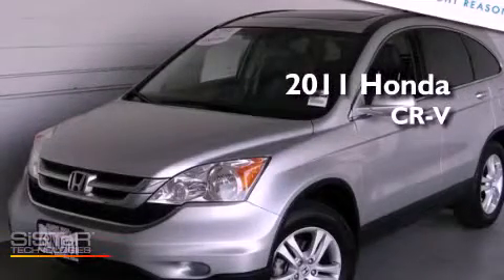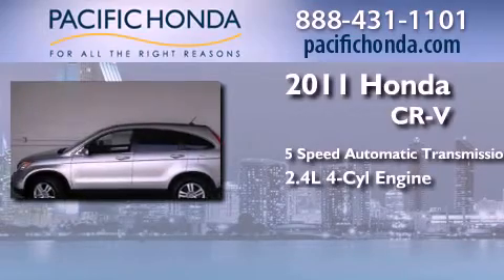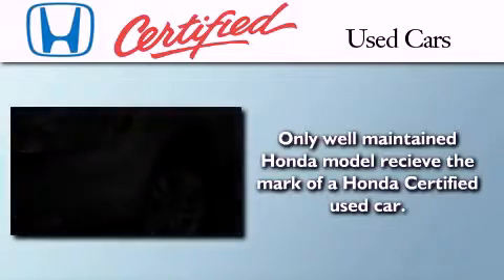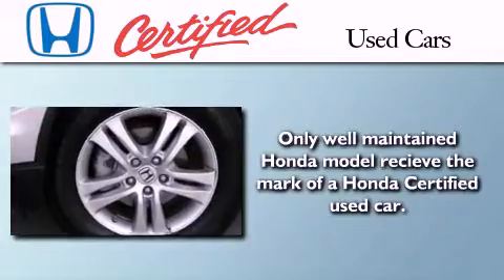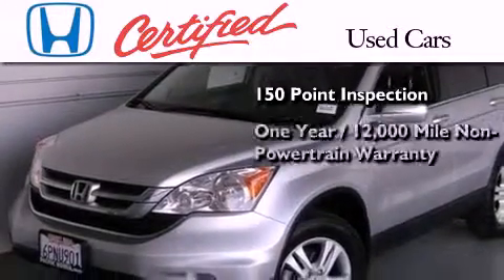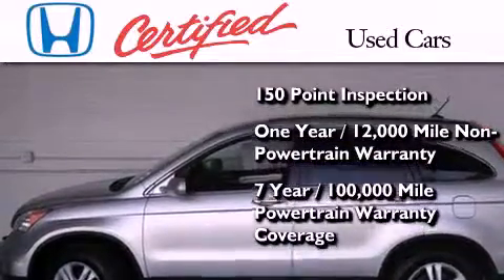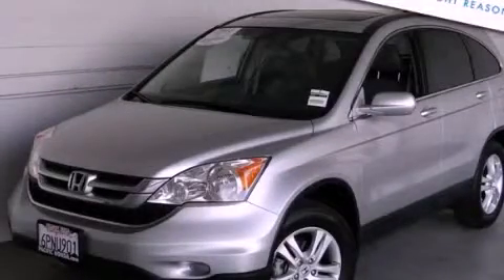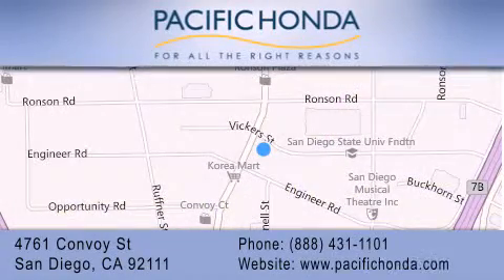Pre-Owned 2011 Honda CR-V San Diego CA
Year : 2011
 Make : Honda
 Model : CR-V
 Engine : 2.4L 4 cyls
 Trans . : Automatic 5-Speed
 Exterior : Alabaster Silver Metallic
 Miles : 21,952

 Stock : 20751H